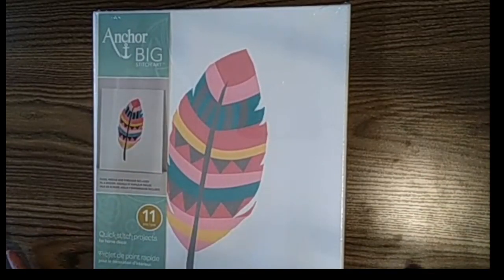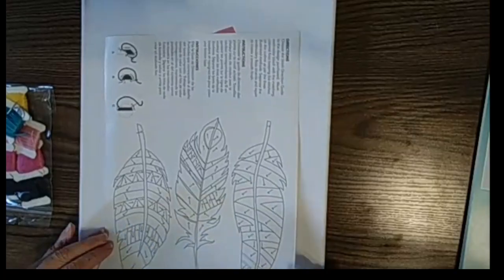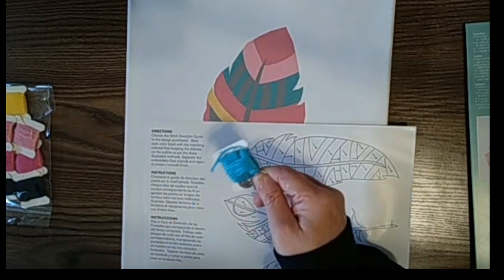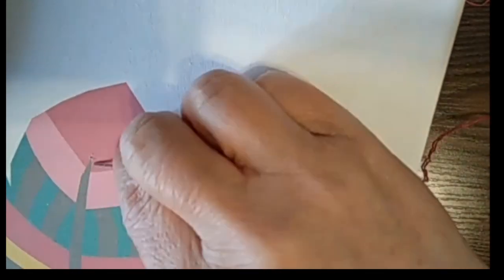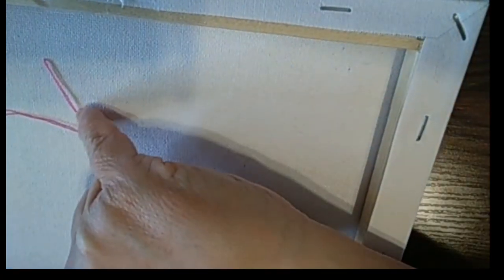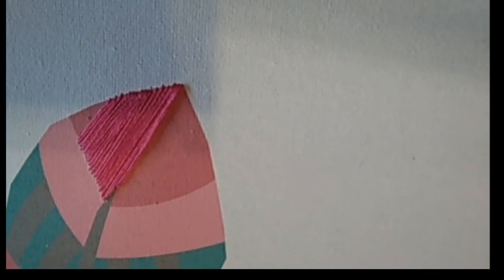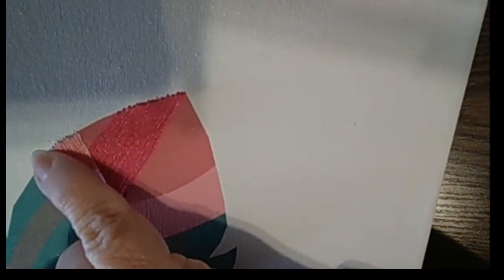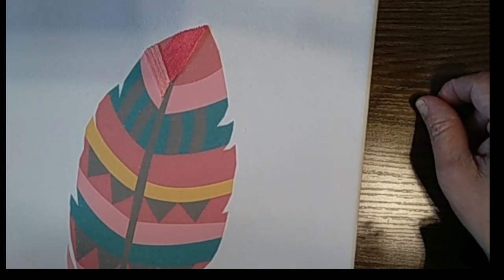"QuickStitch Project" from "Anchor & Big" purchased at Dollarama. Is this worth your time?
Embroiderie floss on Canvas

Come and watch me play hidden object.

 - 2 Motorola: moto e, android version 10

Microphone

- Neewer 7000 microphone
 - PowerDeWise: Professional Grade Lavalier Clip On Microphone - Lav Mic for Camera Phone iPhone Video Recording ASMR - Small Noise Cancelling 3.5mm Tiny Shirt Microphone with Easy Clip On System : Amazon.ca: Musical Instruments, Stage & Studio

Applications

 - Iriun Webcam:
 - OBS Studio
 - Canva.com

Stream Deck Elgato app installed on my iphone.